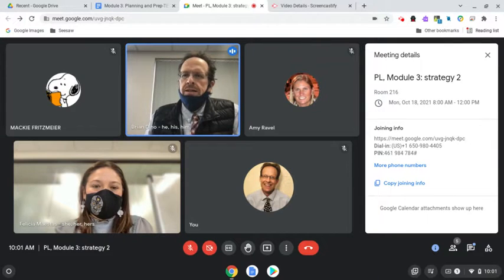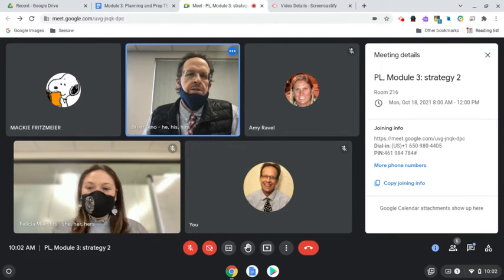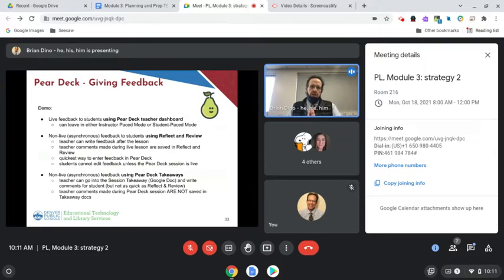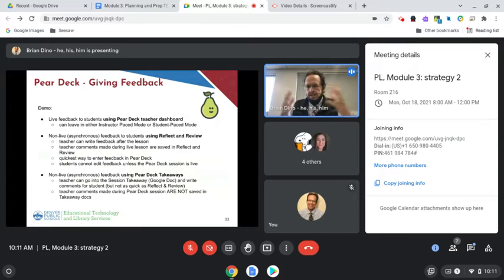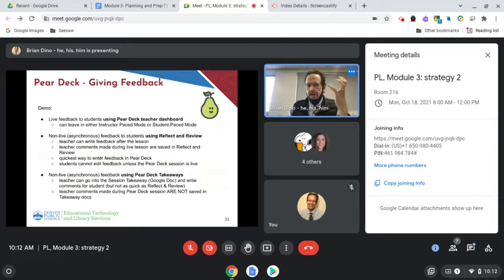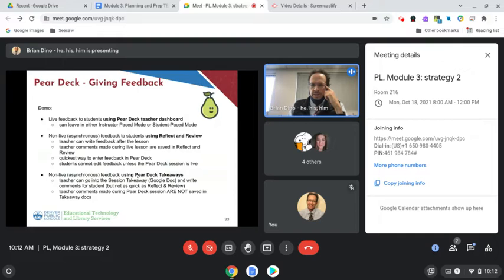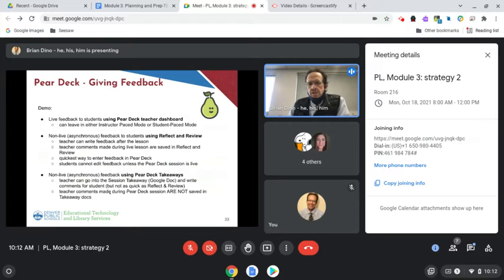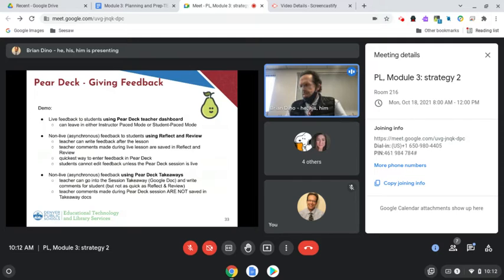Global Context Elementary Strategy 2 Feedback From Teacher to Students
Recording of the Oct 18th Teal Day session. Strategy 2 for elementary teachers.